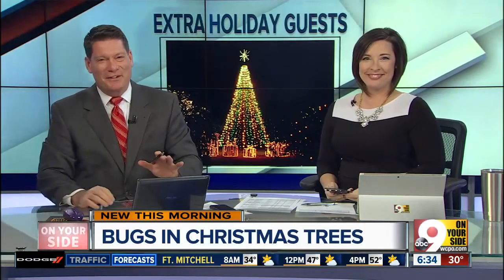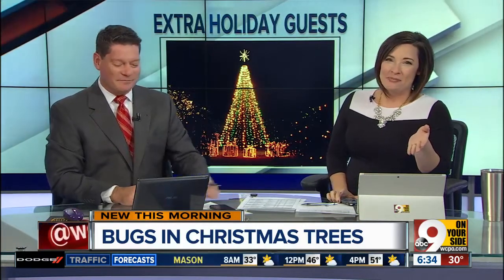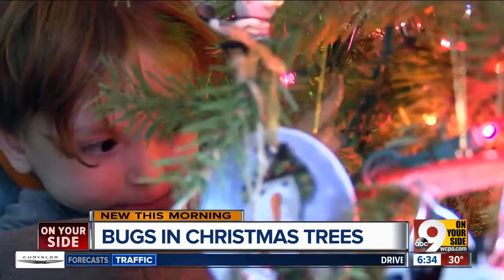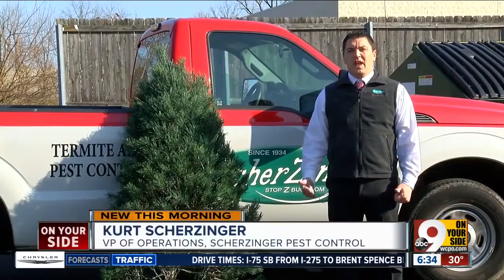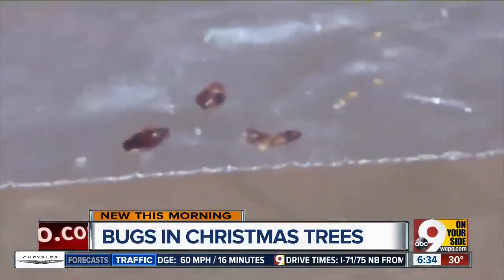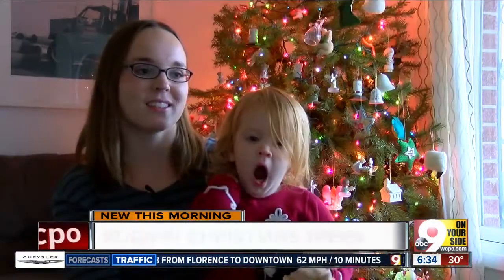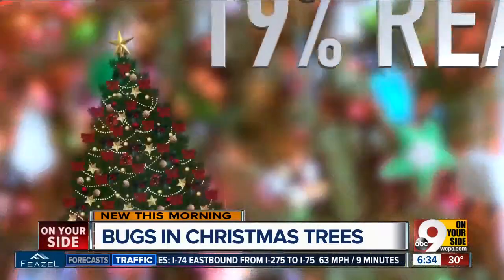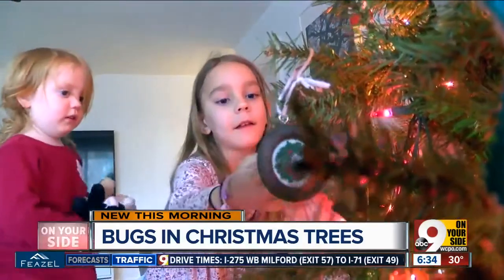There might be something living in your Christmas tree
It's officially December, the most wonderful time of the year for hot cocoa, twinkling lights, snuggling by the fireplace and … bugs.  Real Christmas trees, of which Americans buy nearly 2 million every year, can sometimes contain thousands of crawling residents who are just as eager as you to enjoy a warm, indoor environment as outside temperatures drop.  That's why Scherzinger Pest Control vice president Kurt Scherzinger advises all Christmastime customers to be sure they evict any of their tree's current tenants before bringing the tree into their homes.  "If you comb through the branches like this, you may dislodge a couple of needles, but you're also going to dislodge any insects that may have tried to make their home in that tree," he said.  He also recommends checking the joints around the base of the tree.  "That's where maybe a squirrel or a bird has made it their new home," he said.  That way, you have a silent night.